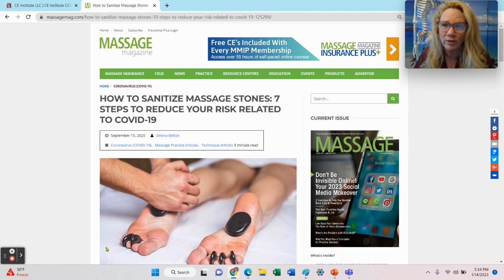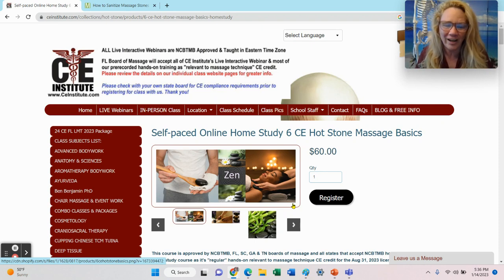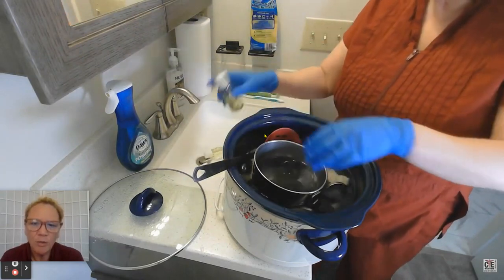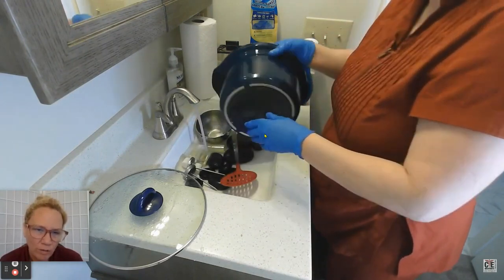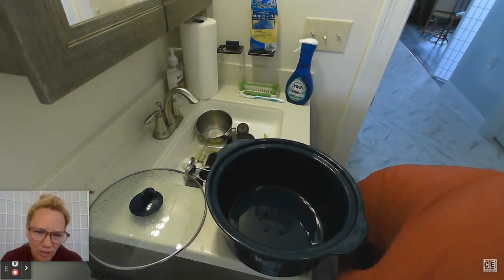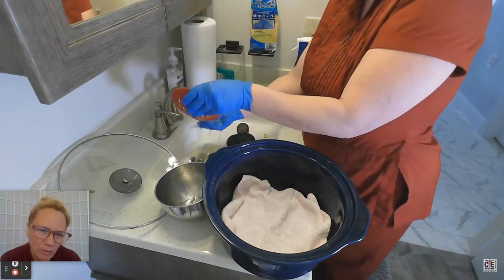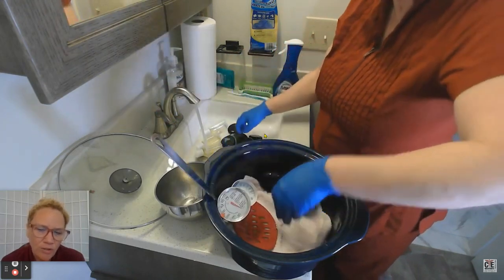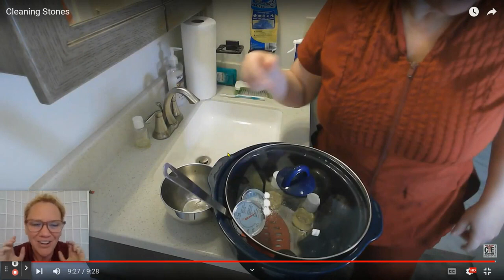Instructor Visual Demonstration: How to Sanitize Hot Stone Massage Therapy Equipment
This video is part of a larger course available at our school. For more information about our training, please visit our school